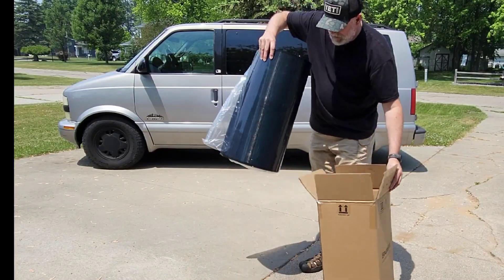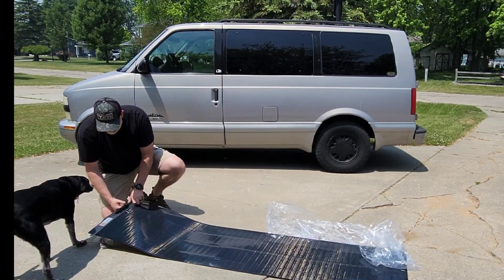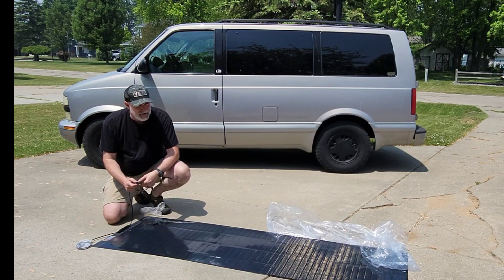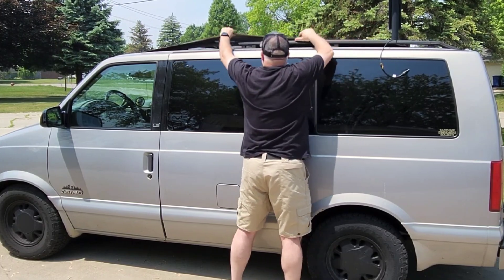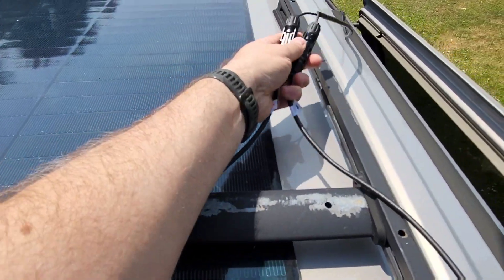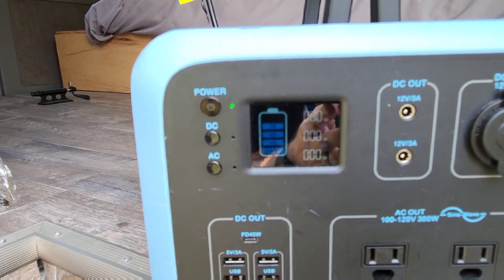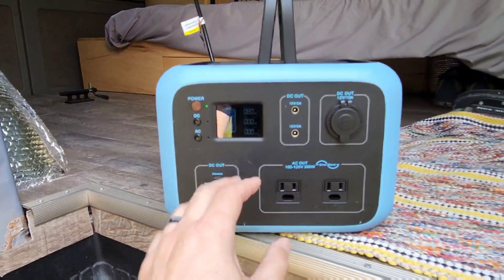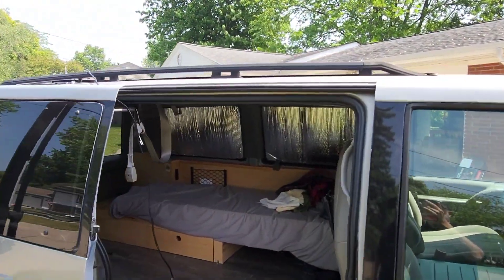Flexible Solar Panel for Vanlife or RV by BougeRV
Link to the Solar Panel